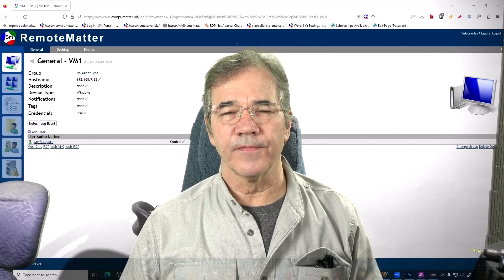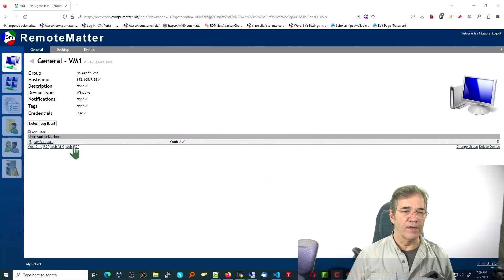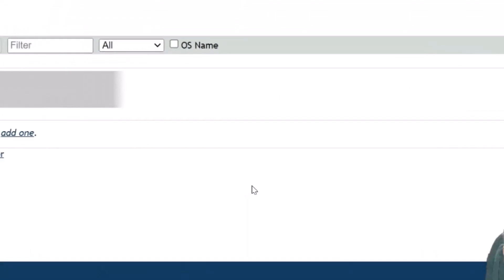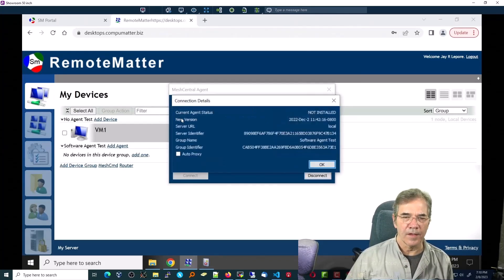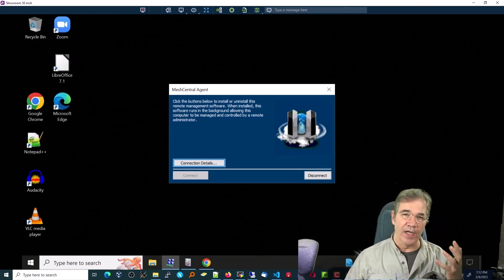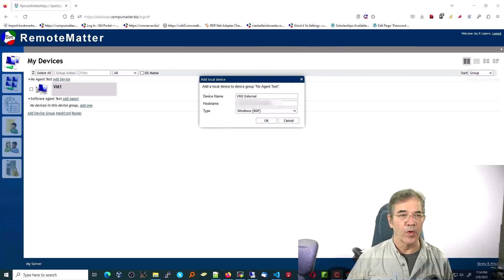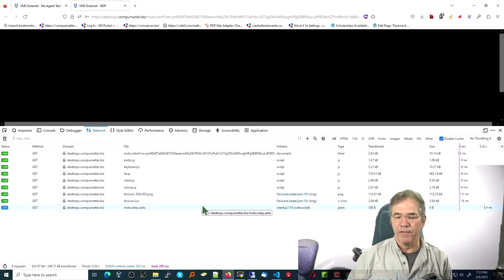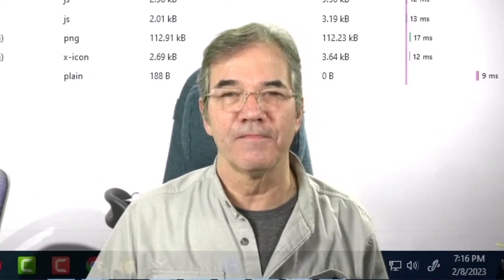Meshcentral - Only Internal RDP works (Agents Installs or external RDP Fails)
I am not sure where the problem is.  I can connect to any Windows Pro with their embedded RDP just fine.  However I cannot use the Agent install method and external RDP also fails.   Anybody have any idea on this.

Thanks in advance for your thoughts